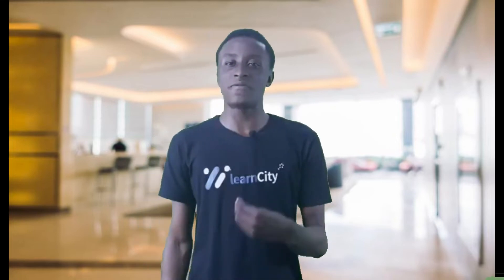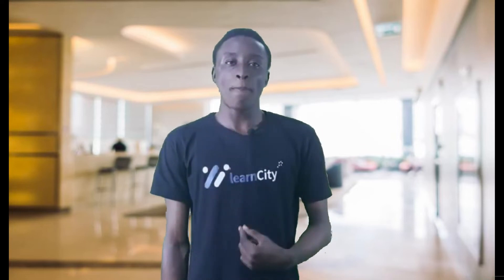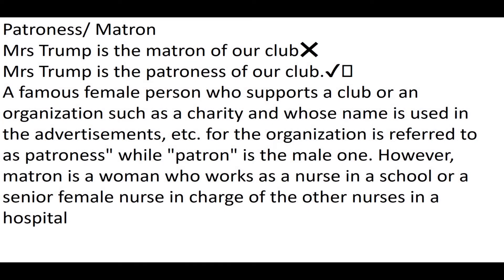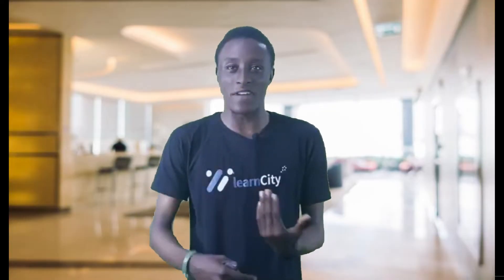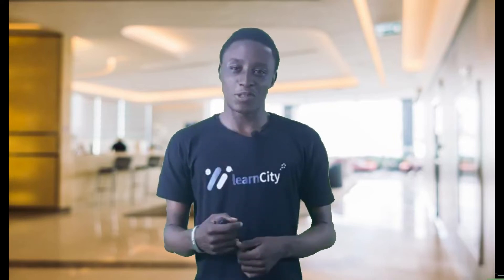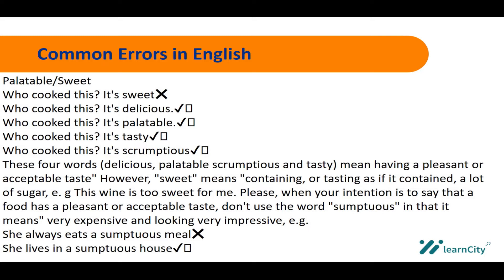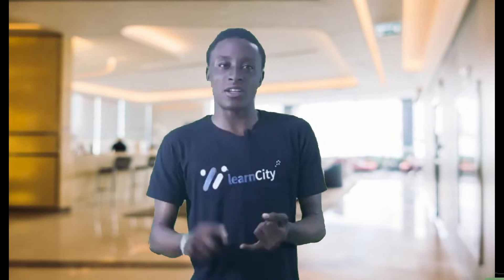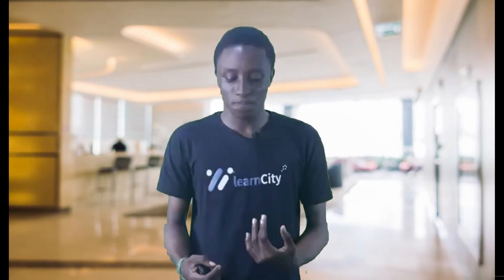Part 7: Common Errors In English | English Language | WAEC | NECO | JAMB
In this video, we shall move further to correct Common Errors in English.